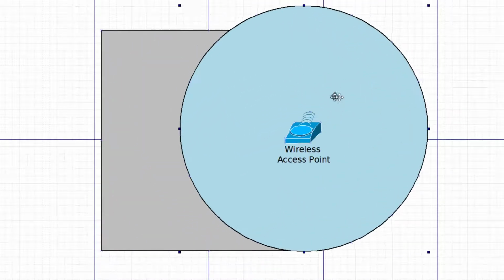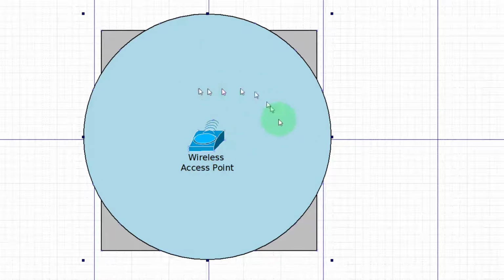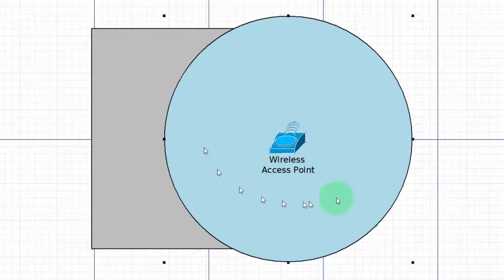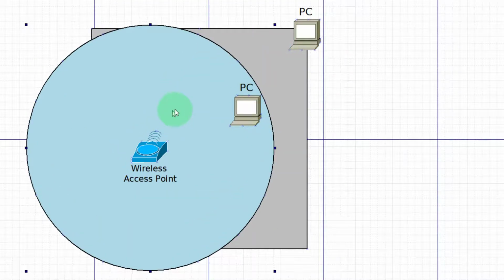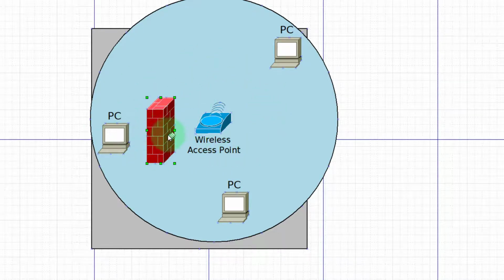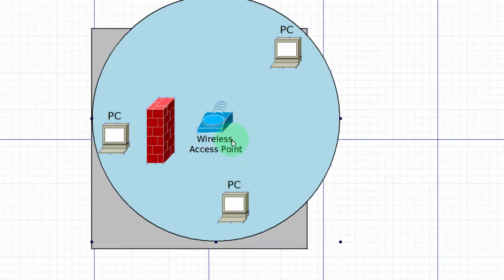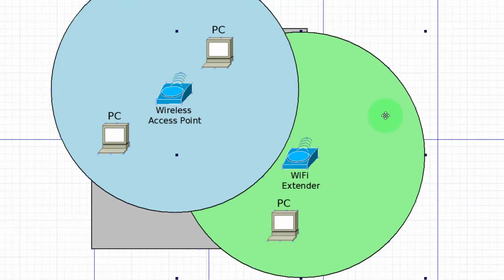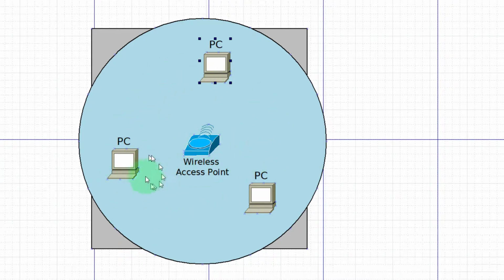How to Get the Best Home WiFi Reception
How to Improve Your Home Wi-Fi Reception | Dino's Tech World

Hey everyone, Dino here! Welcome back to my world of technology! 🌍 In this video, I’ll show you how to get the best possible Wi-Fi reception in your home. Whether you're setting up a new Wi-Fi network or struggling with spotty reception in certain areas of your house, this guide will walk you through key tips to optimize your Wi-Fi coverage.

In this tutorial, you'll learn:

Where to place your Wi-Fi router for optimal coverage
How to avoid interference from walls, metal objects, and devices
What to do if certain areas of your home don't get enough Wi-Fi coverage
How Wi-Fi extenders can help expand your signal to hard-to-reach places
Tips to reduce radio frequency interference from common household items
By following these steps, you'll ensure that your devices have strong, consistent internet access no matter where they are in your home! 🏠

⏰ Timestamps: 0:00 – Intro 0:45 – Optimal Wi-Fi router placement 2:00 – Overcoming obstacles like walls and metal objects 3:30 – Using Wi-Fi extenders to expand coverage 5:15 – Troubleshooting radio frequency interference 7:00 – Summary & Closing